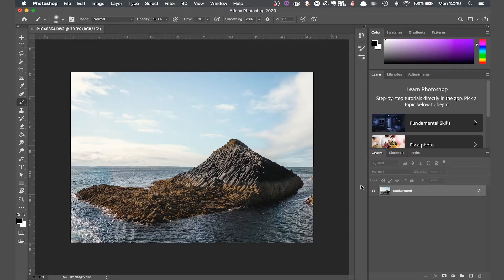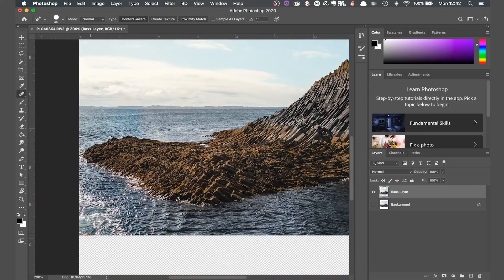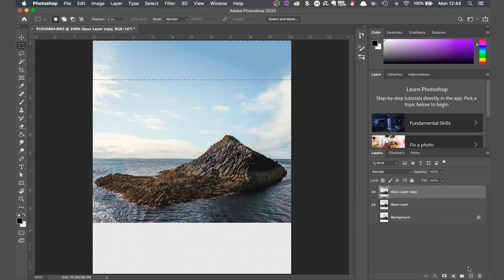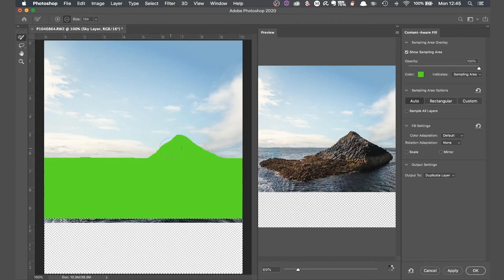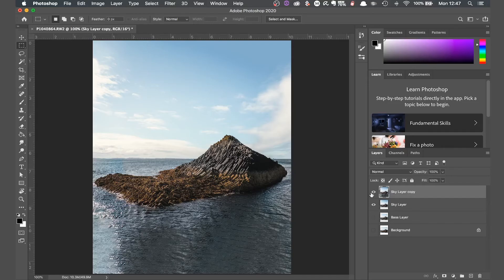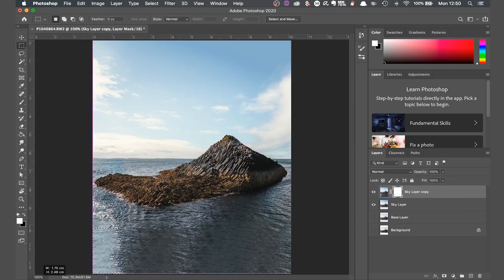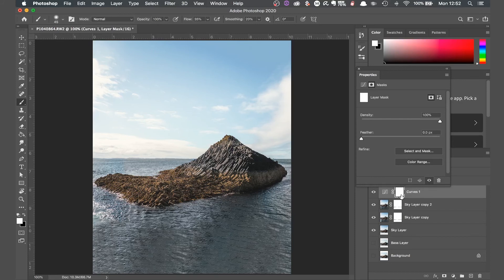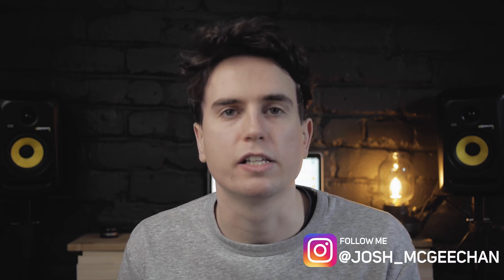How to turn a Landscape Picture into Portrait without Cropping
In this tutorial I’ll show you how to turn your landscape photo into a 4x5 portrait picture for Instagram without cropping using Photoshop.

I'll show you how to use the content aware scale tool in Photoshop to resize your images by adding new parts to the photo to match and extend the background. After watching this you’ll be to turn pretty much any photo from a landscape one to a portrait without cropping.

As Instagram gives Landscape photos much less space on the feed than 4x5 portraits this is a  great technique to use before posting your Instagram photos. It is also just a great way to expand the size of any photo you have.